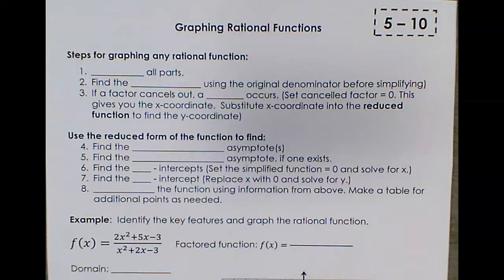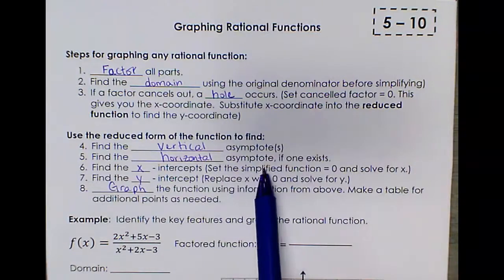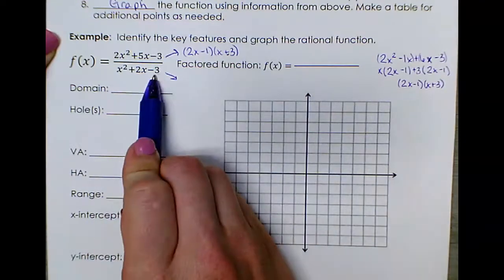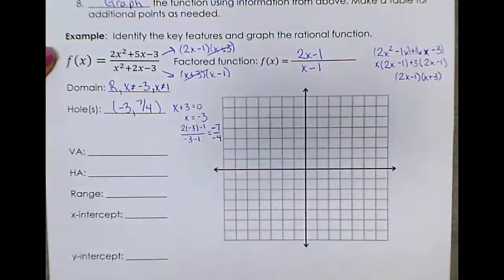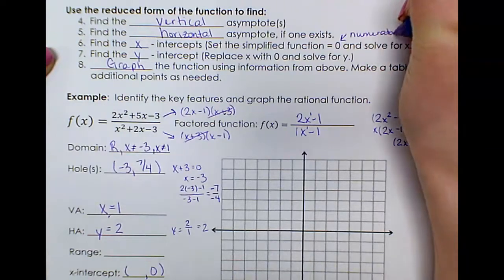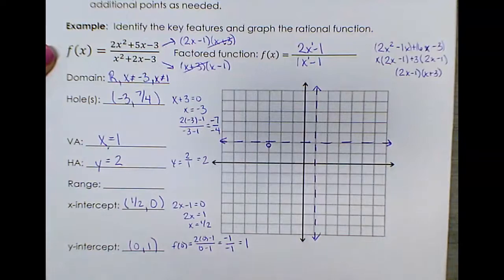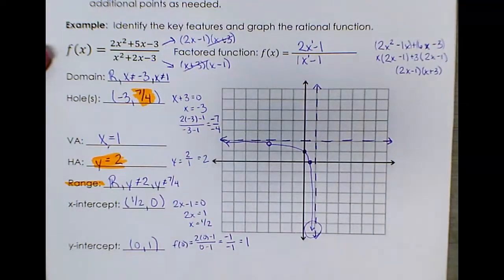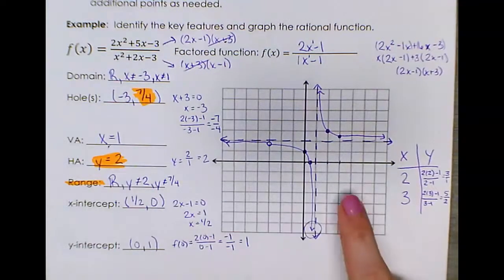Graphing Rational Functions